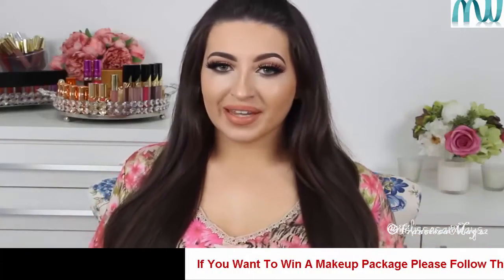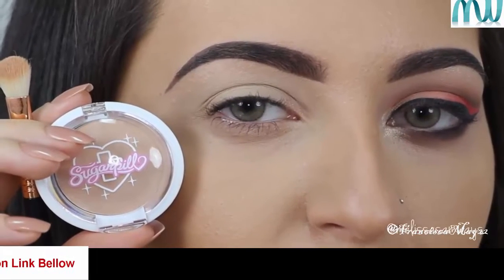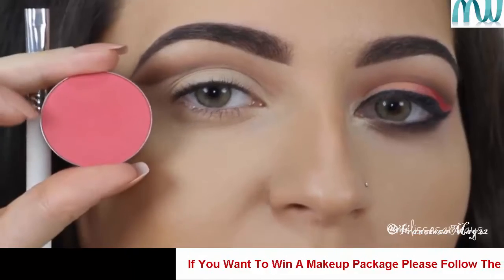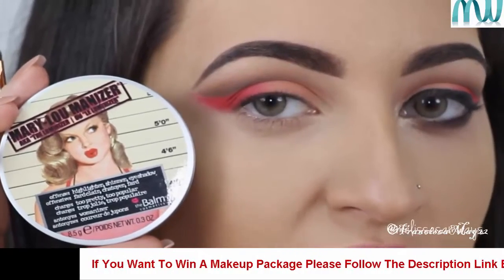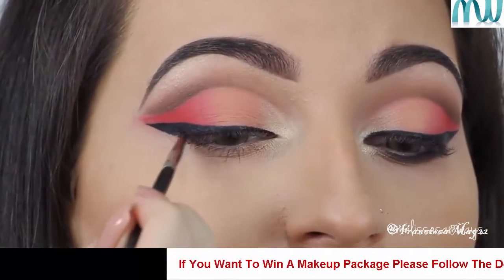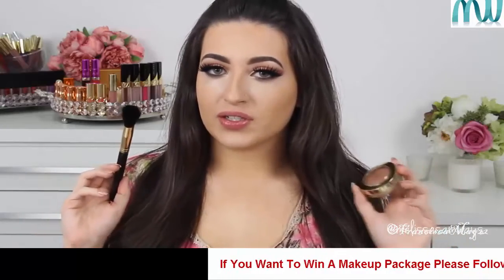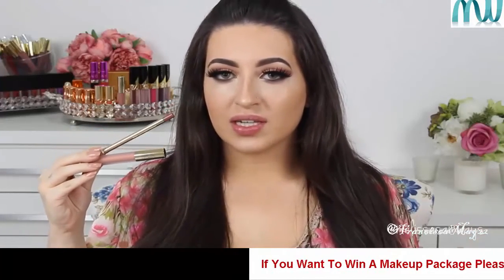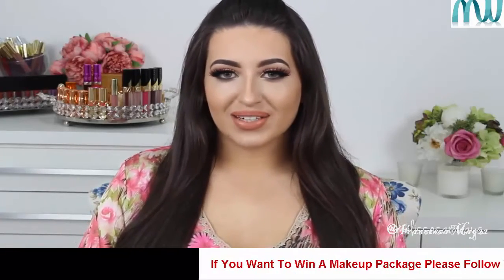Makeup World:Spring Flower Makeup ft Melissa Samways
Sorry the sun needed to play find the stowaway with my uplifting state of mind today. What can ya do you am I right.
Okay you vegetarians the pleasure is all mine.

Again you know me. I wouldn't prescribe something I don't care for or wouldn't utilize.
Yes these brushes are veggie lover and are great. Particularly the eyebrow brush. I didn't demonstrate every one of my eyebrows on the grounds that definitely despite everything i'm figuring out how to do them and they me 12 hours to do. However, regardless I needed you to see I utilized this brush and I genuinely like it a tiny bit superior to anything the various brushes I've been utilizing.

In any case. Yes. Fun truth. Was 100$...I'll give you a lil total to make that less, I believe That's justified, despite all the trouble as I would like to think!

Items utilized :

Face:
- Jouer Anti-Aging Moisture Primer
- Bourjois Healthy Mix Serum Foundation ( 51 )
- Too Faced Born This Way concealer ( reasonable , light )
- Make-Up Atelier Loose Powder
- Benefit Sun Beam Highlighter
- L'Oréal Paris Glam Bronze Powder Duo ( 101 )
- Too Faced Love Light Blinded by the light highlighter

Eyes:
- BH beauty care products Illuminate by Ashley Tisdale Goddess Palette
- Essence Maximum Volume Mascara
- Jouer Slim Crème Eyeliner in matte dark colored

Foreheads :
- MakeupForEver Brow Gel in 25
- Anastasia Beverly Hills browwiz in medium dark colored

Lips:
- Colourpop x iiluvsarahii Lippie pencil in Curvii
- MakeupGeek rich creme in jetsetter
ALL Brushes are from Vanity Planet Brush Set
+ Real strategies Sponge

Embryolisse 24Hr Miracle Cream
Cosmetics Revolution Brow Pomade "Chocolate"
Maybelline Fit me Concealer 'Shade 20'
Nicka K Matte Perfect 23 Eyeshadow Palette
NYC Liquid eyeliner 'Extraordinary Black'
Jordana Best lash extraordinary
Aiel Faux Mink lashes "218"
Creme lashes "Wispy"
Wet n Wild Photo Focus Foundation 'Brilliant Beige'
Maybeline Age Rewind Concealer - Light
La Girl Pro HD fueled - Beige
Coty Airspun Setting free powder
Wet n Wild Megaglo Contour Palette 'Duche leche'
NYX Sweet cheeks become flushed Palette
Wet n Wild Highlighter 'Petal Pusher'
Gerard Cosmetics Hydrating Face Mist
City hues Auto Lip liner "Naked"
NYX High Voltage lipstick "Impeccable"

This is a DIY cosmetics instructional exercise for children and youngsters, who don't have a major cosmetics accumulation however need to know how to do a fun DIY cosmetics change. These are extraordinary DIY cosmetics life hacks for school and for sluggish individuals as they are so brisk and simple. We should get these excellence life hacks tried and our cosmetics routine changed with this cosmetics instructional exercise for tenderfoots, children and youngsters. We'll figure out How to DIY Makeup life hacks for young ladies, school and sluggish individuals.

The best DIY lipstick ever is a DIY sparkle lipstick sans preparation utilizing 3 fixings, without colored pencils and eyeshadow. These DIY lipsticks are speedy and easy to make and are ideal for a gathering or prom. They will add shimmer to any cosmetics accumulation.

DIY tinted lip salve! I demonstrate three diverse approaches to add shading to your straightforward lip ointments. To start with, make a DIY tinted lip medicine by including a bit of old lipstick. You can likewise shading your DIY lip medicine with eyeshadow shade or nourishment shading. Tinted lip salves will make your lips delicate and solid, while including a touch of shading. Consummate cosmetics life hack for children, novices and young people.

Supplies and devices:

• Full cream dense drain
• Dry, fluid and gel sustenance shading
• Makeup holders
• Syringe
• Licorice sticks
• Wooden sticks
• Fridge
• Microwave
• Food shading marker
• Knife
• Fruttella
• Confectioner's sugar
• Cocoa
• Jam
• Pink meringue
• Cups for blending
• Spoon
• Wooden stick
• Glass
• Water
• Starch
• Marshmallow
• Nutella
• Condensed drain
• Instant espresso
• White chocolate
• Liquid nectar
• Pink felt
• White zipper
• Black bolts
• Hot paste firearm
• Marker
• Scissors

You can see, eye makeup, smoke eye makeup, facial etc.

makeup,makeup tutorial,spring makeup